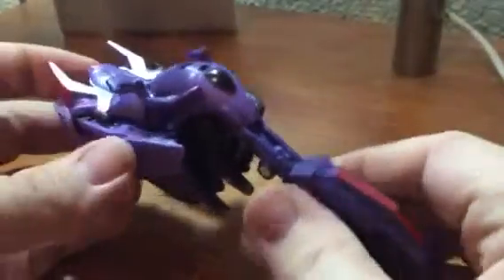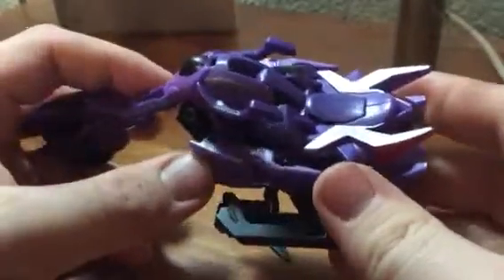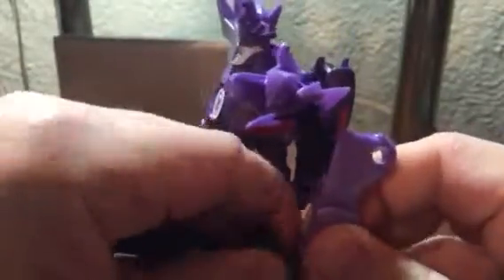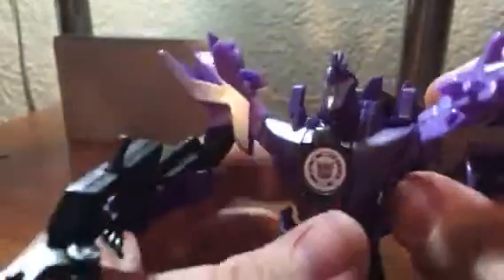Quick hits 1a: Robots in Disguise 2015 FRACTURE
Warrior class Fracture.  Recommended.
Quick hits will be another periodic series on this channel where I quickly touch on a figure or two I want to review but don't have the full time to.  This first episode is two parts cause my phone is stupid.